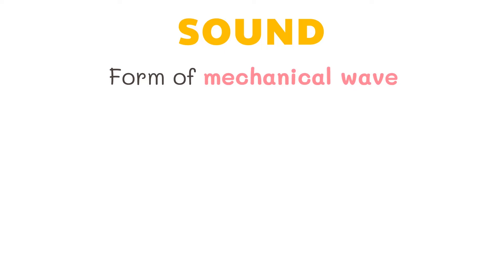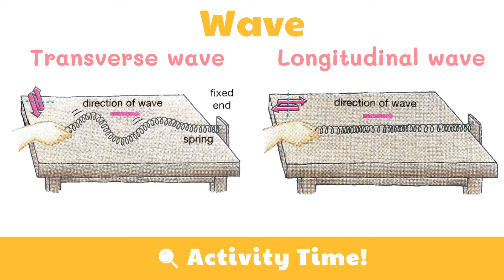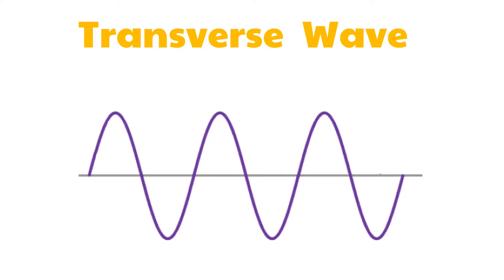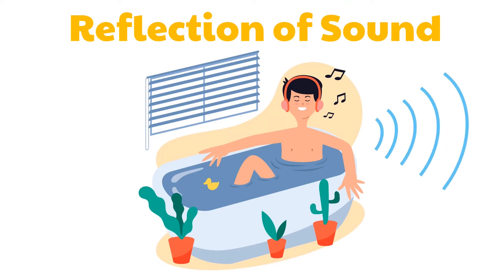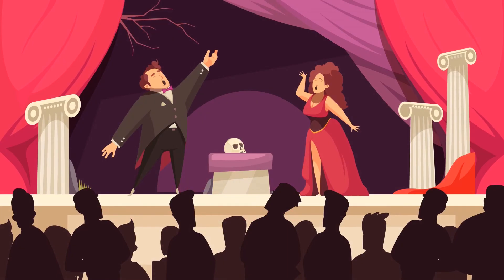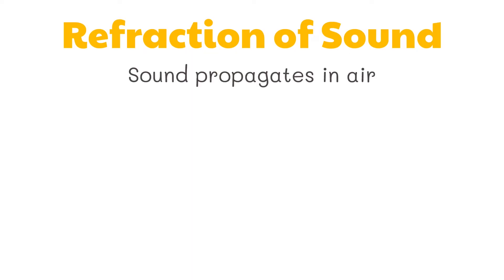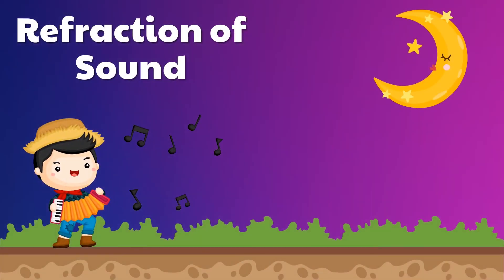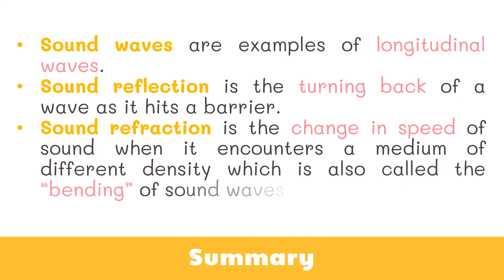Sound | Grade 8 Science DepEd MELC Quarter 1 Module 4 Part 2 Additional Concepts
This video discusses Heat, Sound and Light. This video was created to help students understand basic science concepts. This is based on the Department of Education's most essential learning competencies.